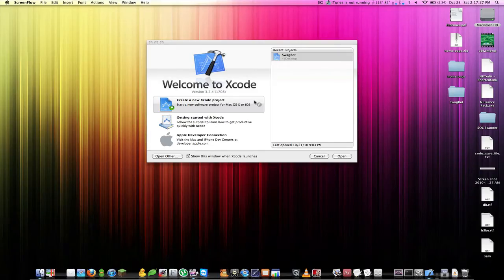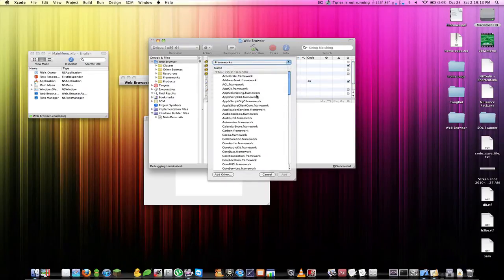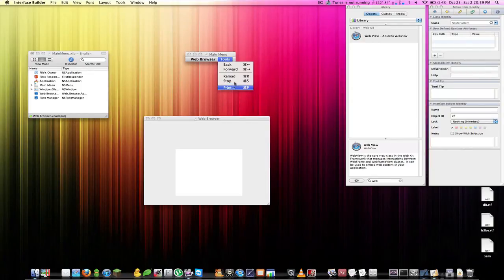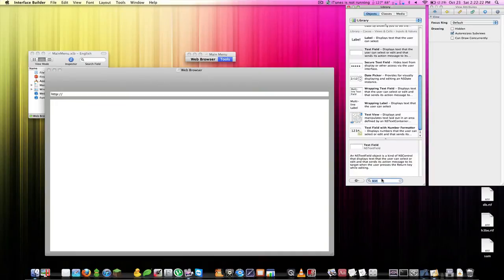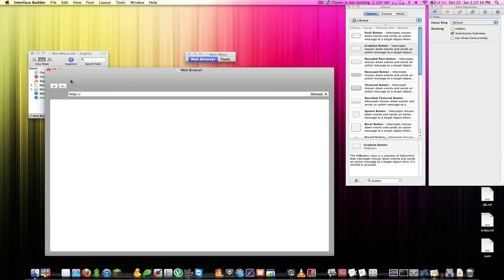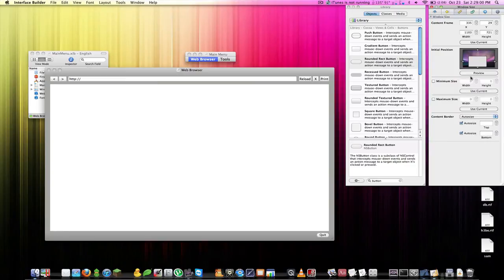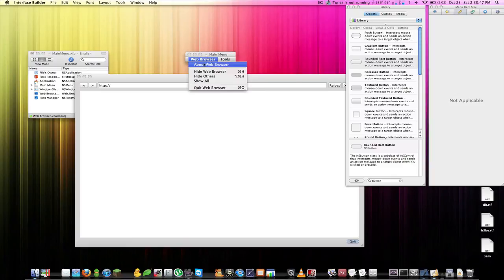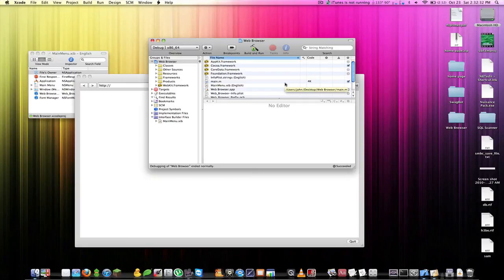Make a Mac Web Browser in Xcode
You've seen my first Xcode tutorial, now let's move on to making an actual web browser.  It's a pretty basic app, but teaches a little more about how Xcode and Interface Builder works.